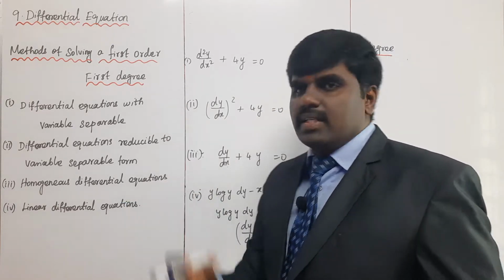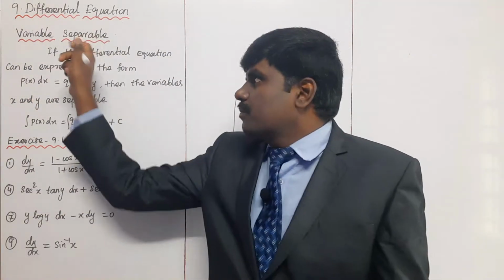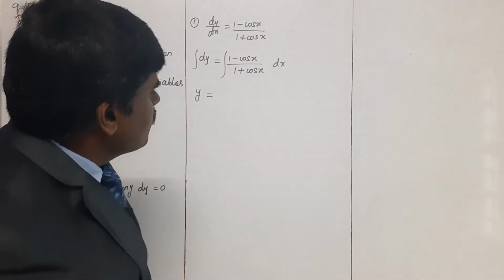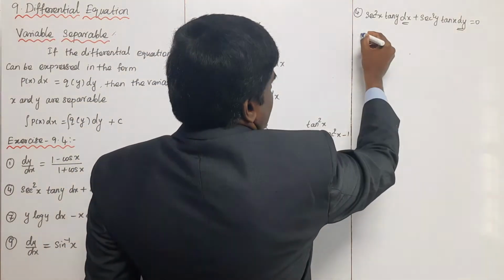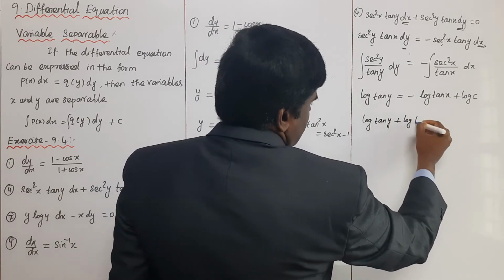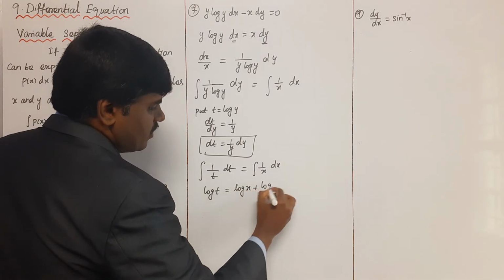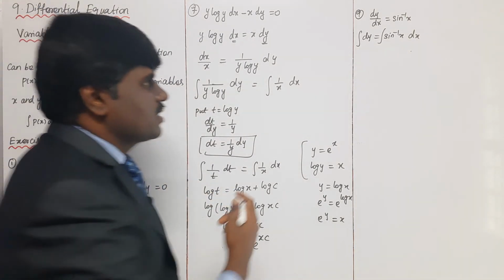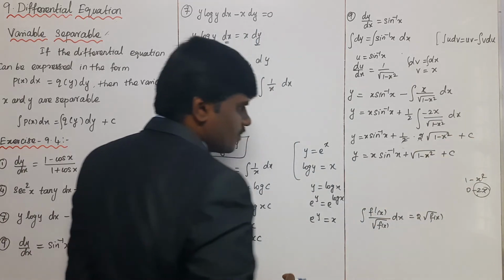DIFFERENTIAL EQAUTION | VARIABLE SEPARABLE METHOD Part - 1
Language : English |Class : 12 CBSE | Chapter  : 9. Differential Equation | Topic : Variable Separable Method | Part : 1|

Assignment Question for Class 10 to 12 (CBSE)